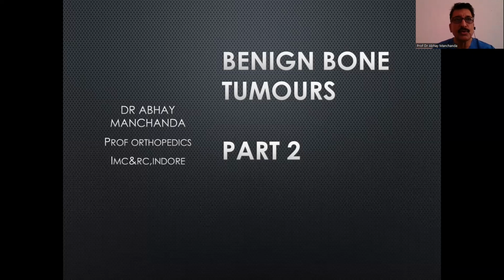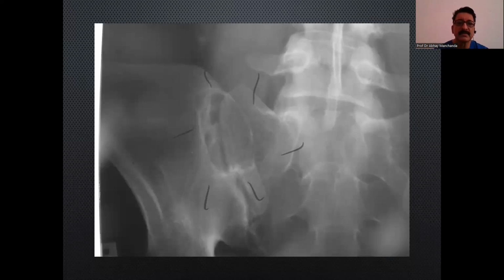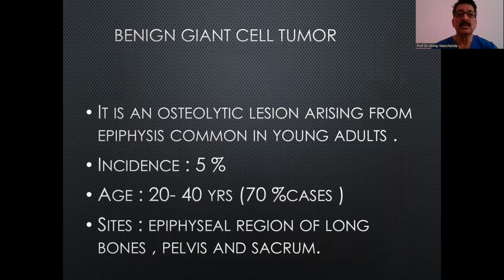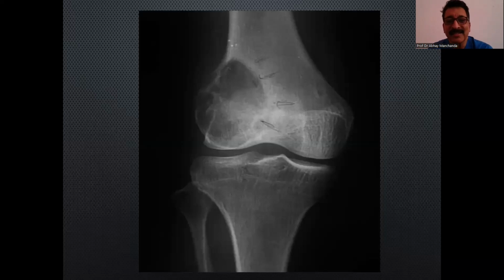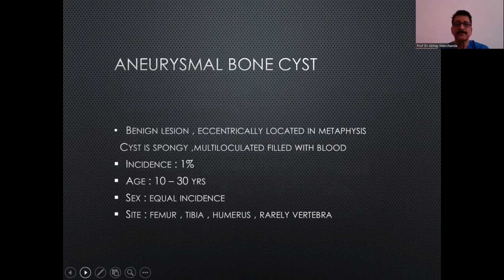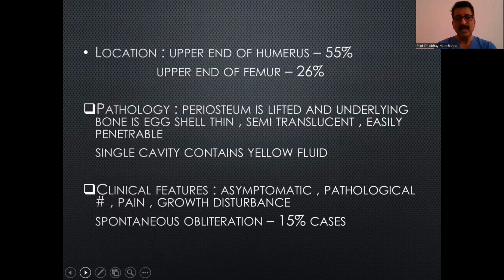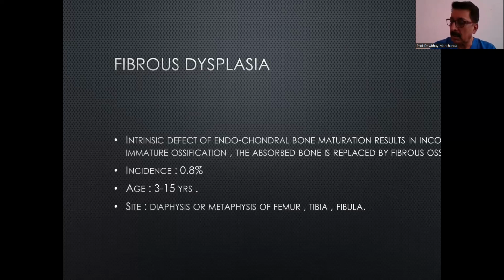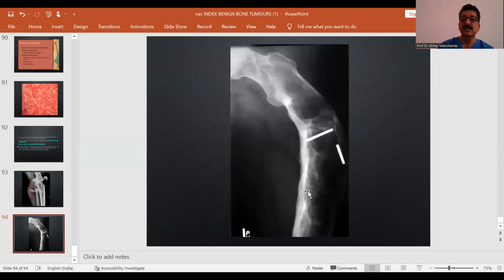bone tumours 2 - dr. manchanda